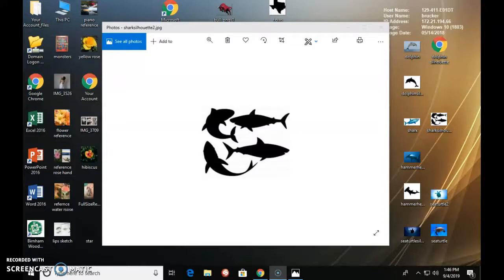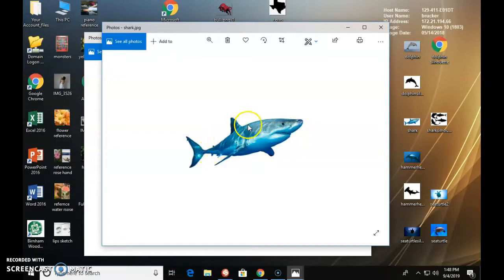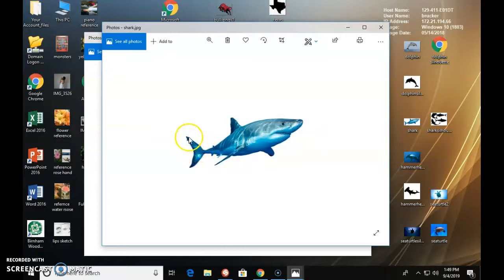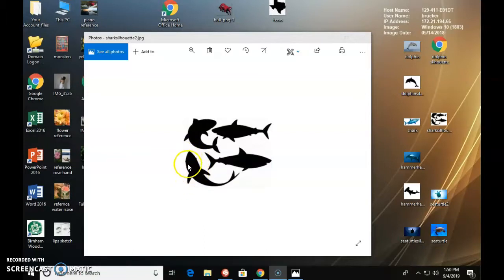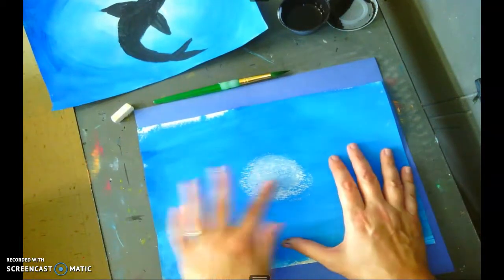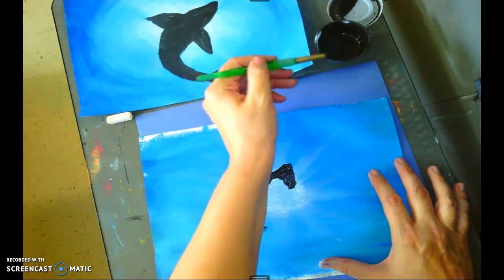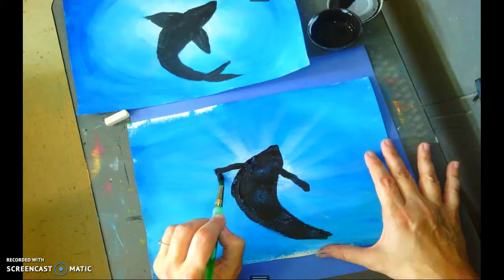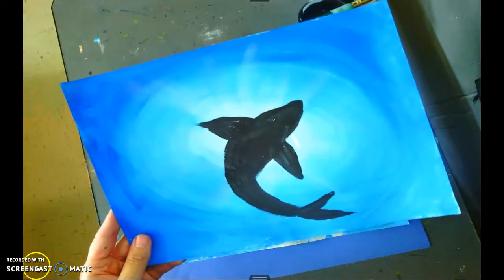shark silhouette for kids part 2